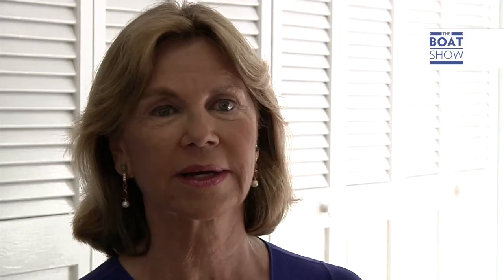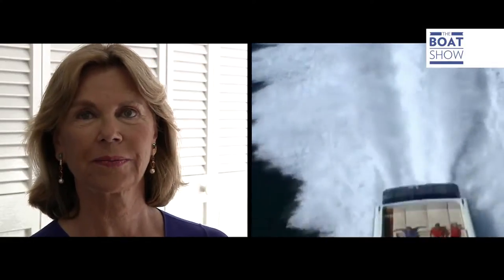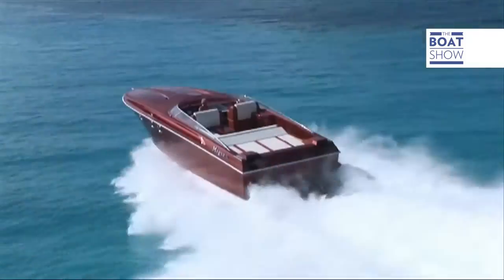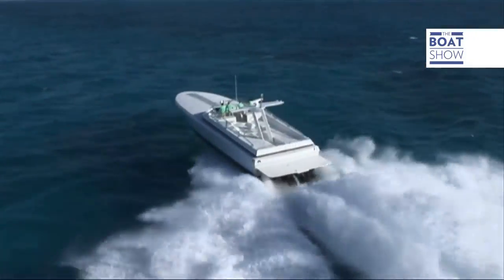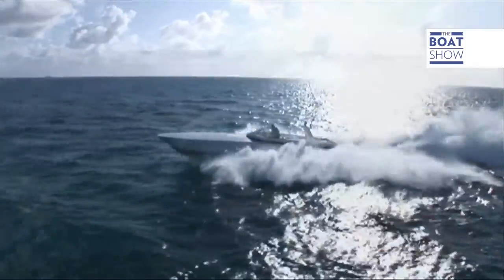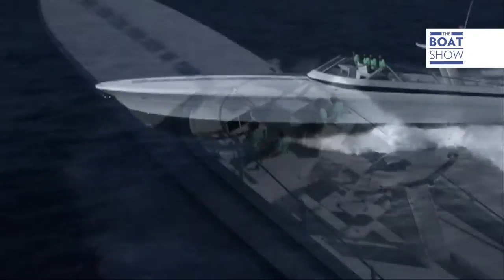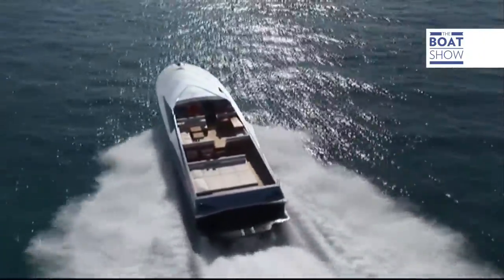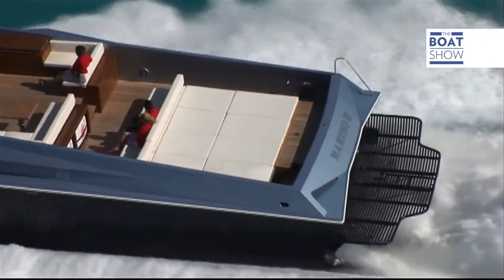[ENG] MAGNUM MARINE INTERVIEW CEO KATRIN THEODOLI - The Boat Show